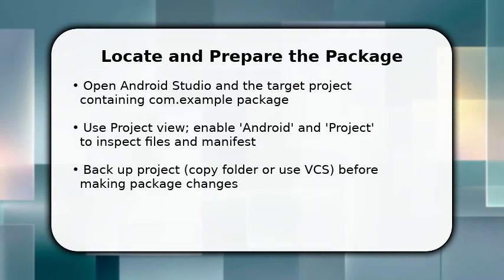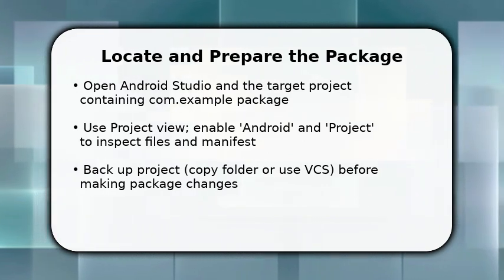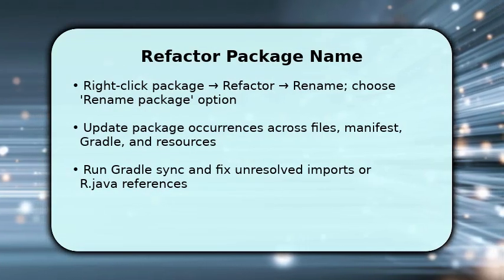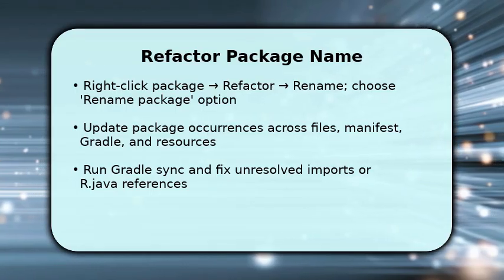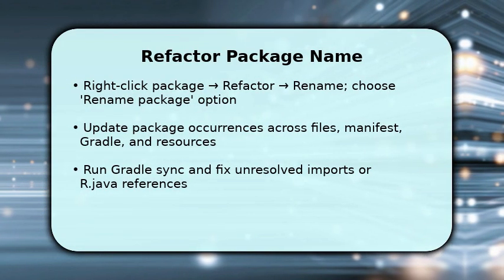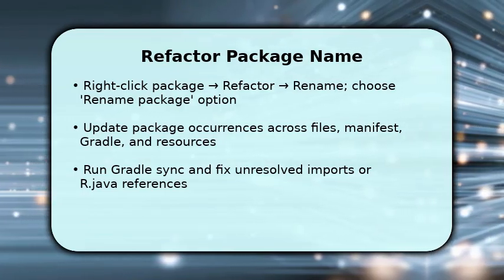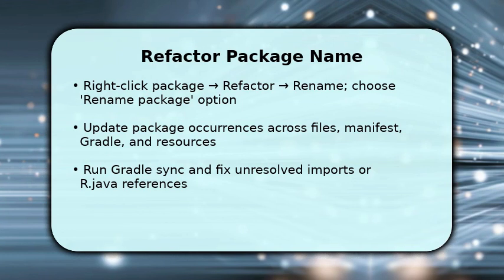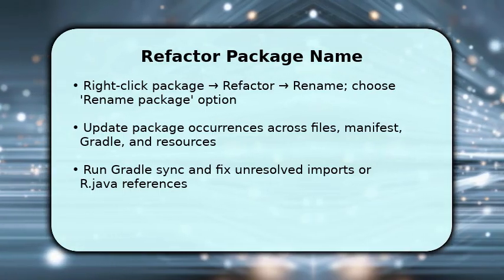How to Change Com.example Android Studio - Step by Step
How to Change Com.example Android Studio - Step by Step | 🔒 Surfshark VPN Deal — Stay private and secure. $1.99/mo + 3 Months Free ▸

Learn the step-by extricate process of changing your project's package name in Android Studio with our comprehensive guide. From opening up the Refactor menu to applying changes, this video will walk you through each stage for a smooth transition.

change com.example android studio, refactor package name, Android Studio tutorial, project settings change, package renaming process